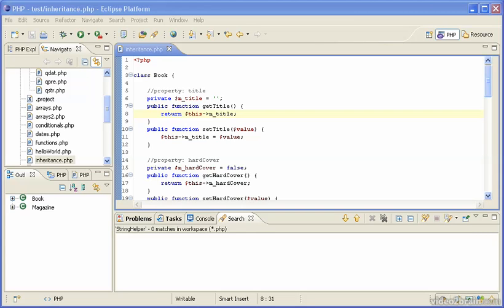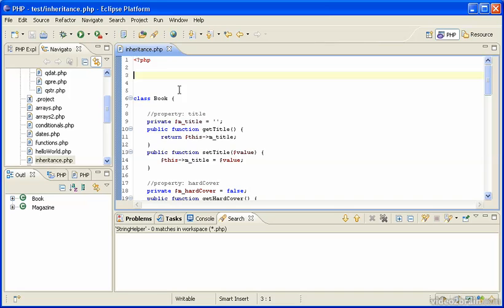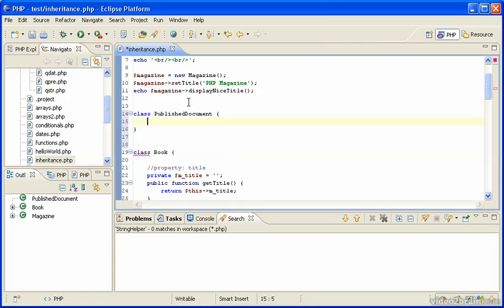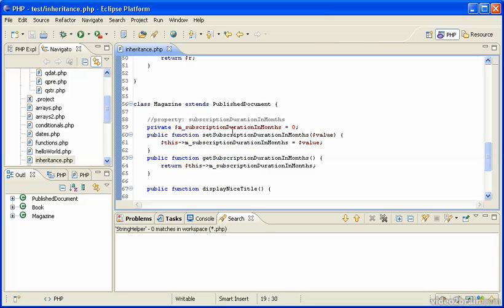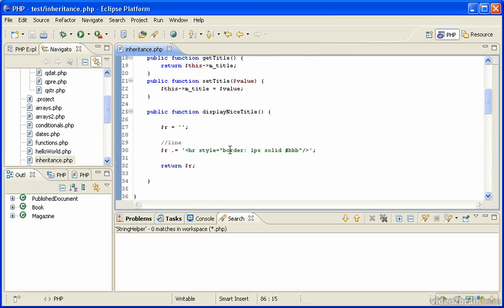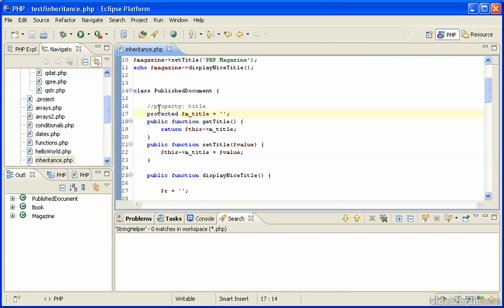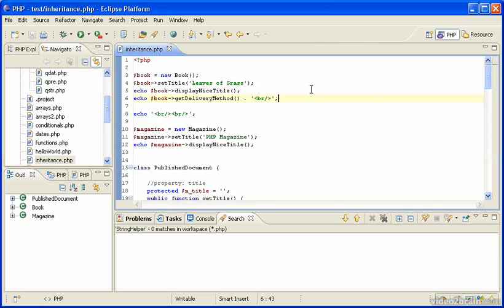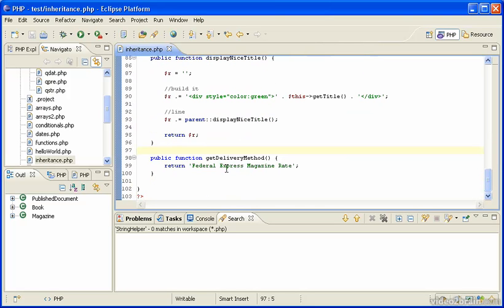Object Oriented Programming - PHP #5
First coding Tutorial Series